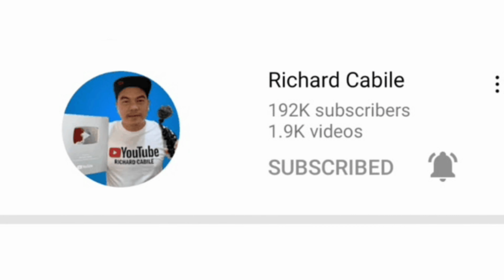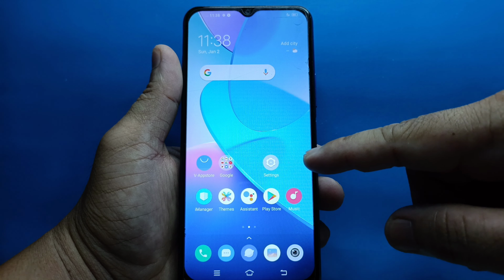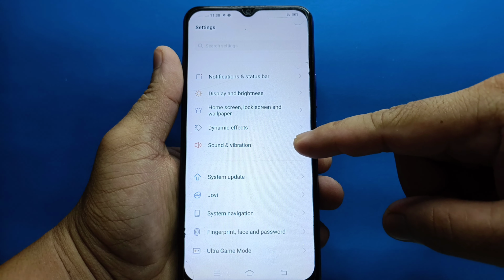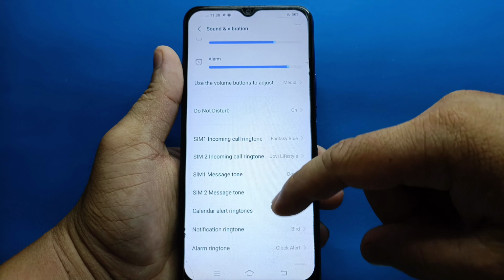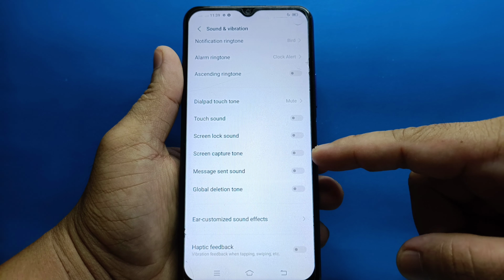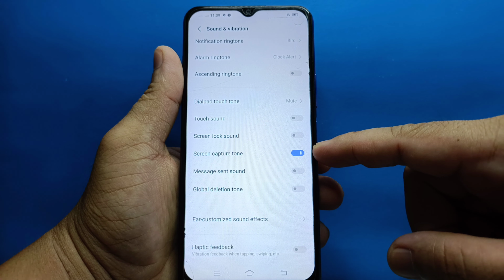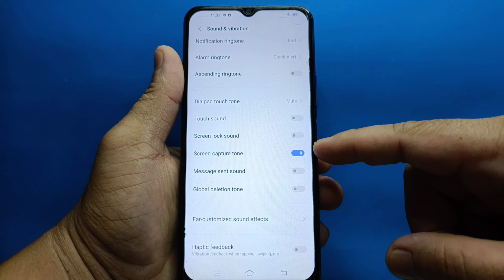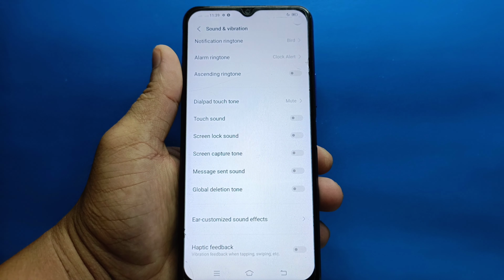How to turn ON/OFF screen capture tone on ViVO Y20i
Do you want to turn ON or OFF screen capture tone on ViVO Y20i mobile phone.